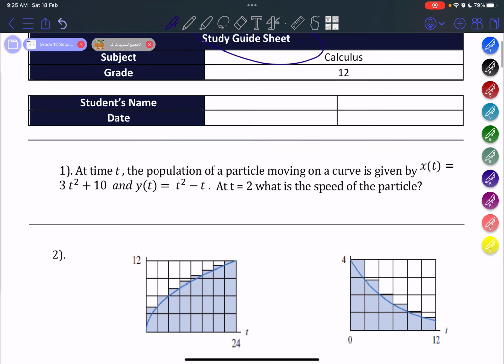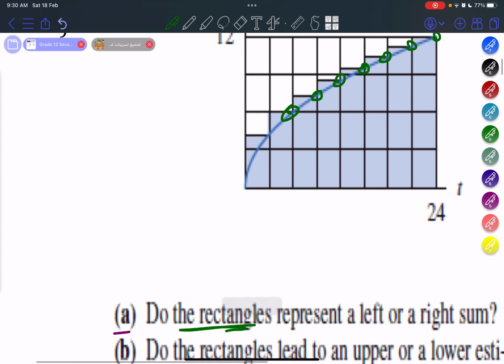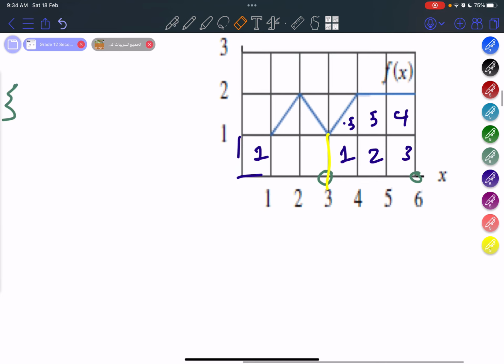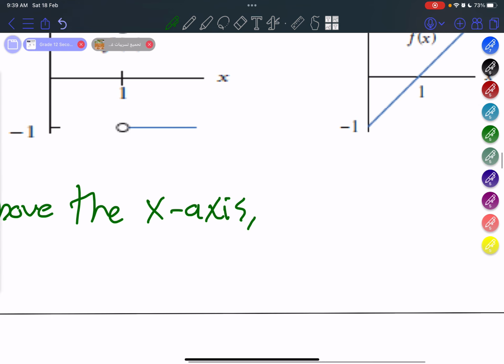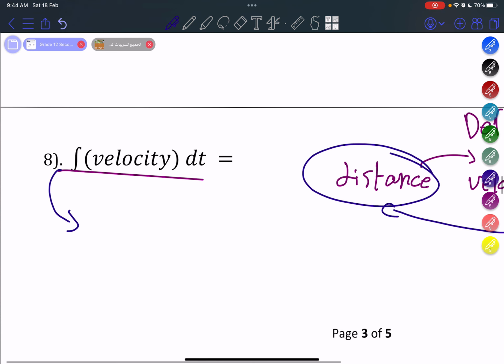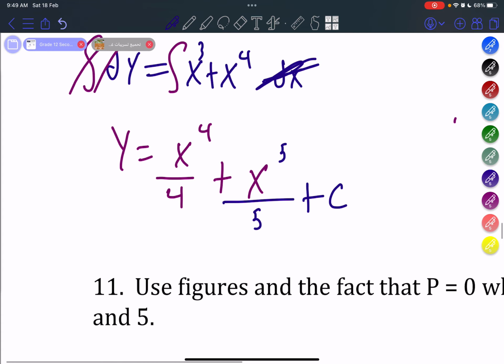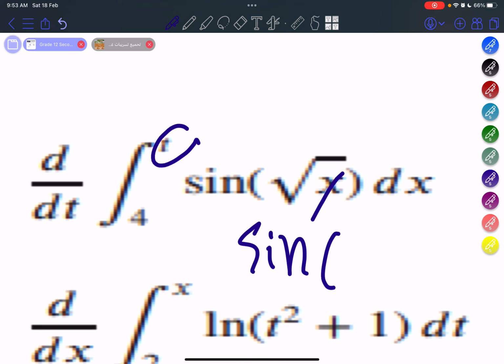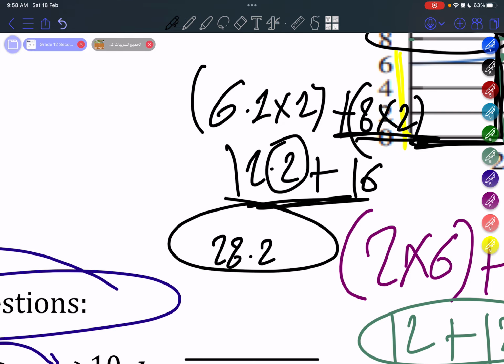Math final revision study guide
in question #2, flip the right sum and left sum answers, in case you need further more elaboration, check Prof Hayat's Answer key study guide.